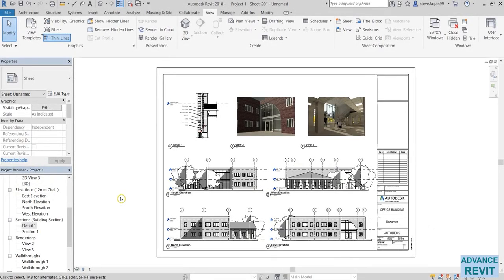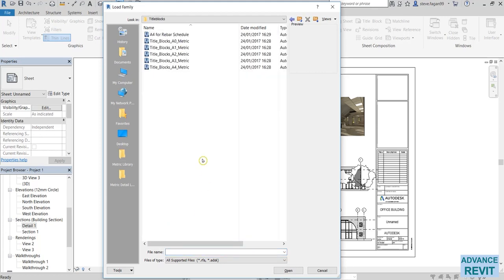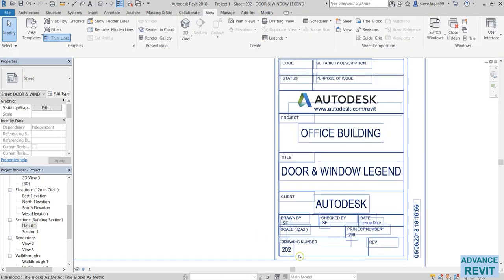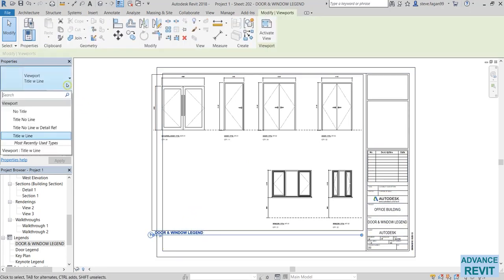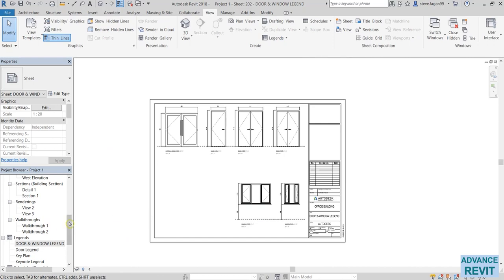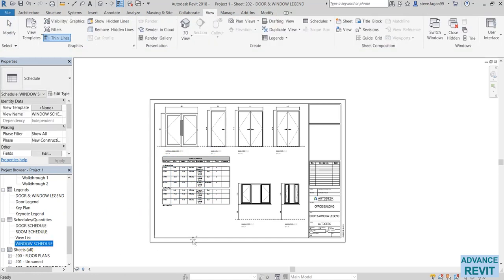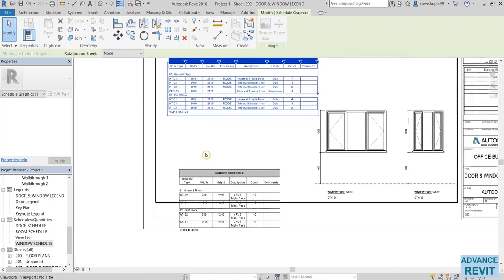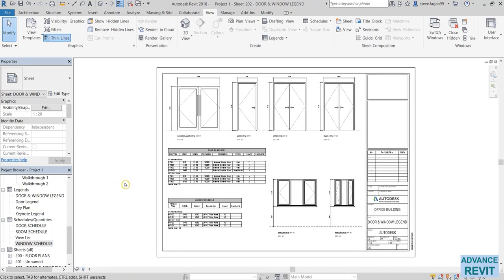88 16 5 Loading an A2 Title block in revit